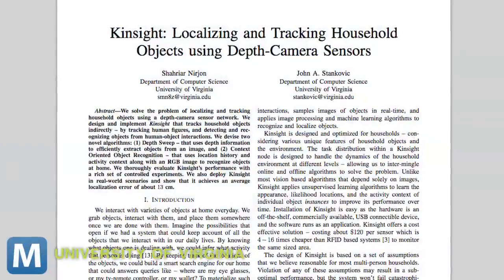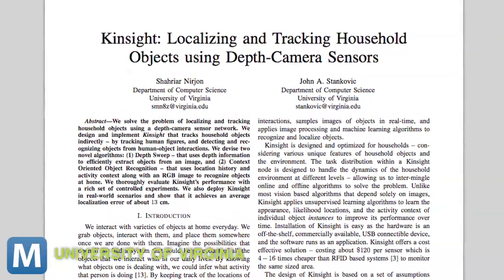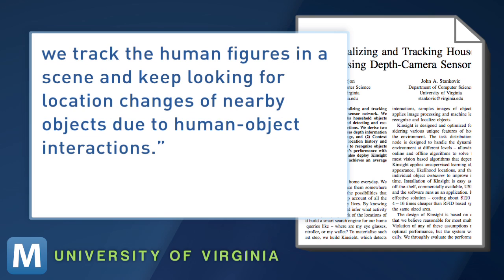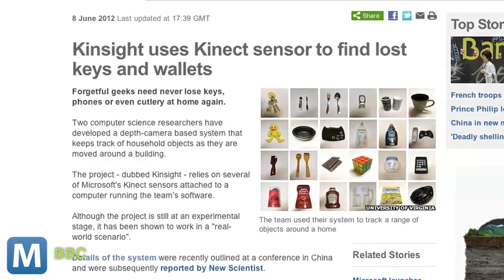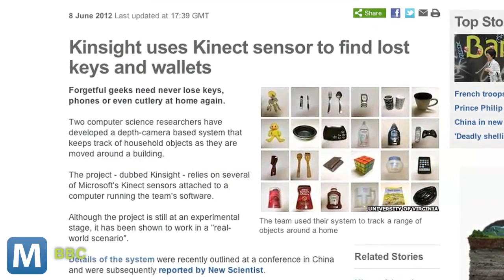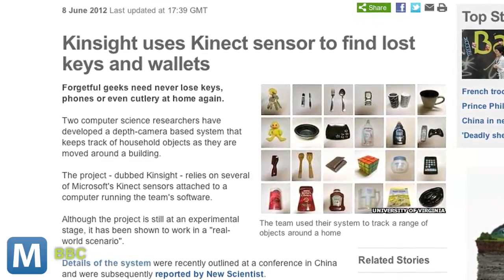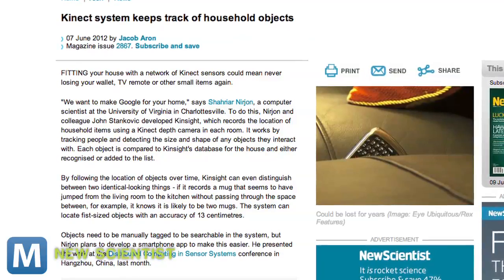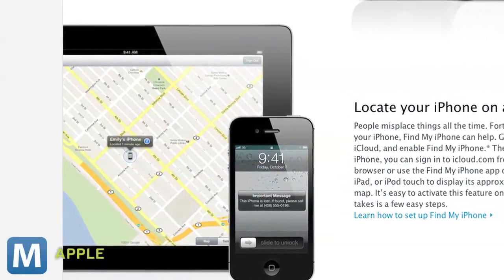Kinsight Will Track Your Keys and Remote For You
Two computer science researchers from the University of Virginia aim to help you track down various objects using a network of Kinects.